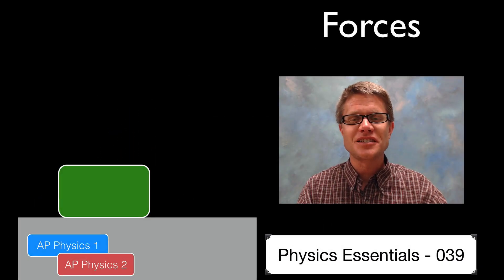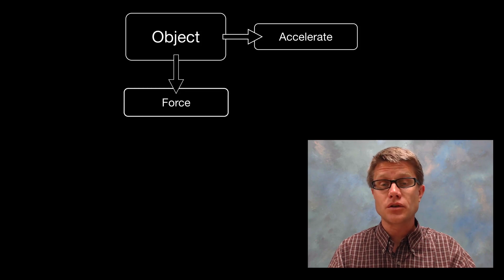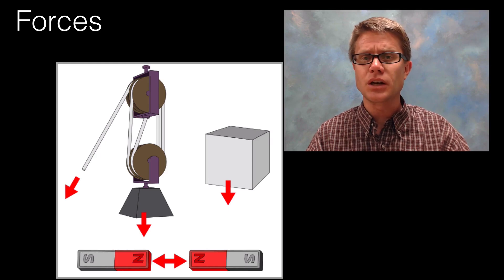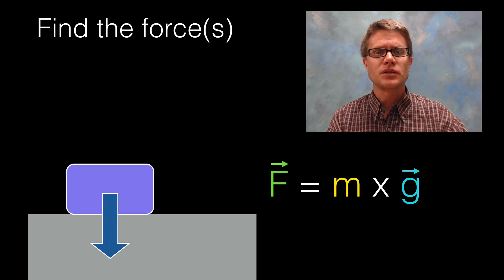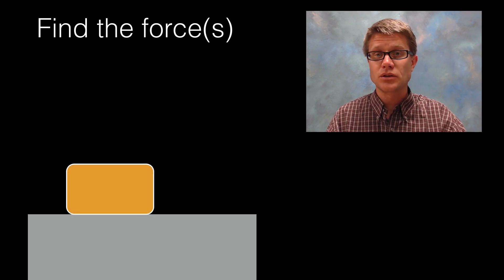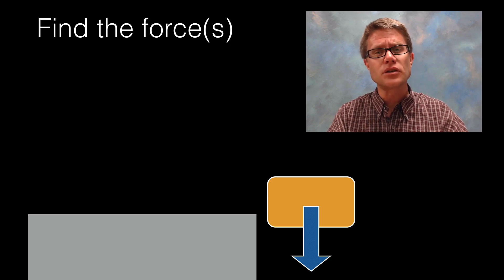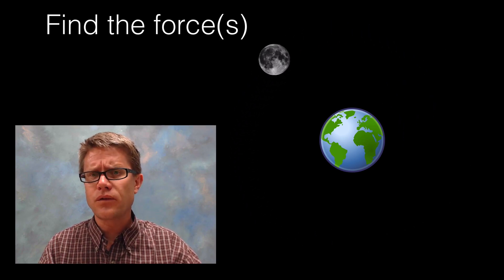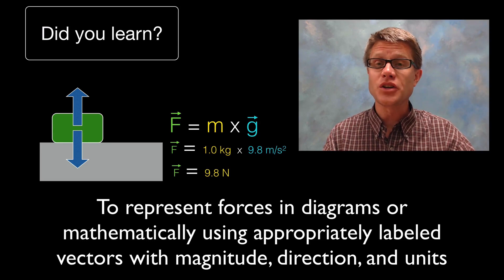Forces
039 - Forces

Forces are pushes or pulls on an object.  Forces can be determined by measuring the motion of an object.  If an object accelerates then a force is present.

"Force." Wikipedia, the Free Encyclopedia, June 4, 2014.
Gregors. English: A Vector Image of the Earth's Moon, March 10, 2011. Own work.
Inductiveload. English: Icon for an Earth Emblem, in the Tango Icon Theme Style., December 6, 2010. Own work.